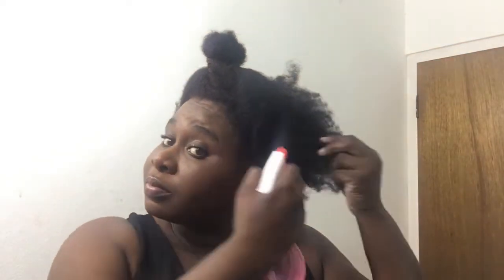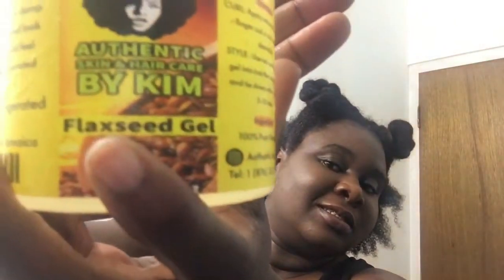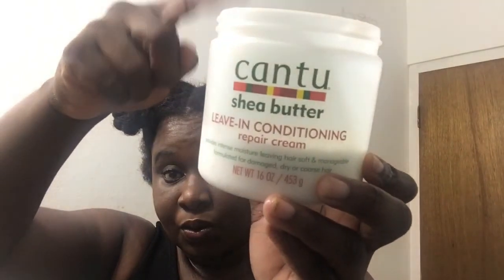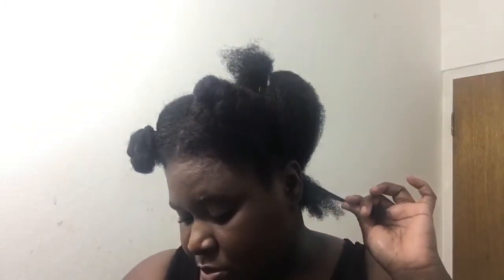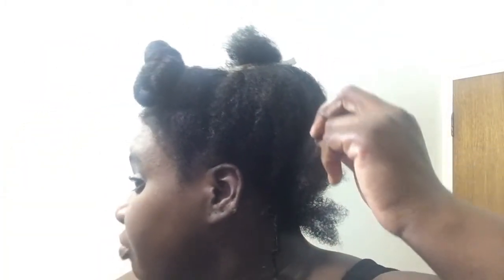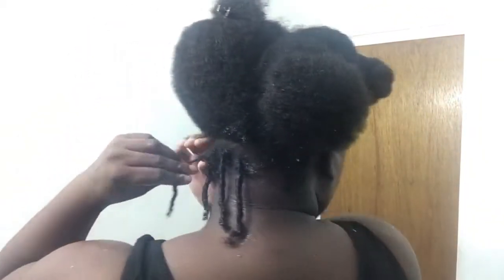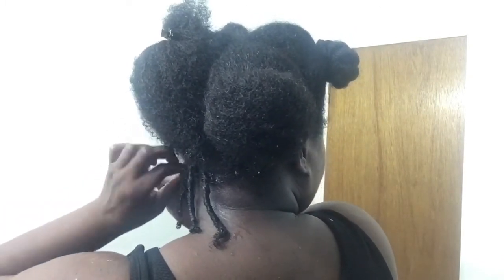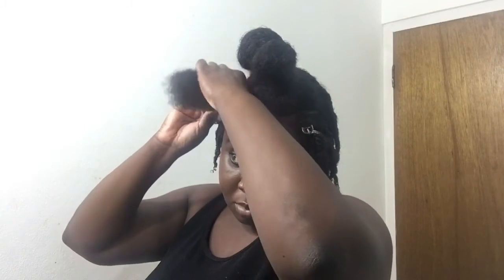Finger Coil Hairstyle- PASS or FAIL?-Shornie’sKnotz&Kurlz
Hey Famgang!

Thanks for clicking on this video! If its your first time here welcome!

This video is a demo of my second attempt to finger coil on my 4 B hair .

What do you think? Pass or Fail?

And my personal page : @shornie

Tools:

Canva.com

Instashot

Musician: LiQWYD